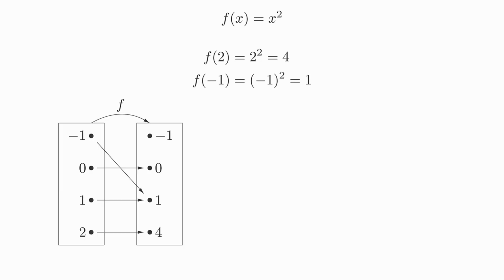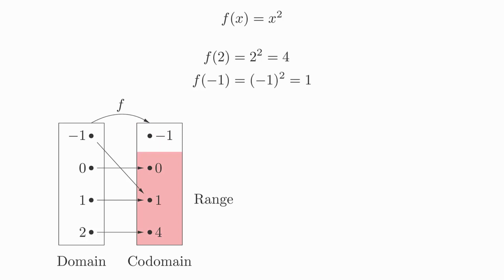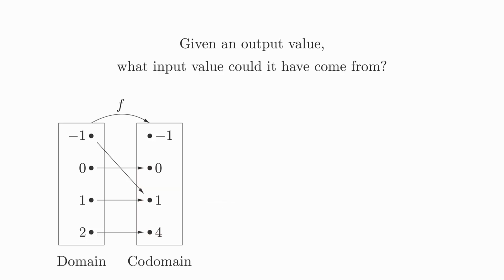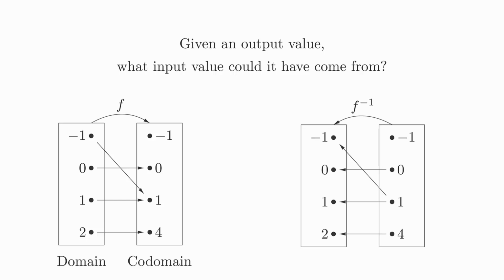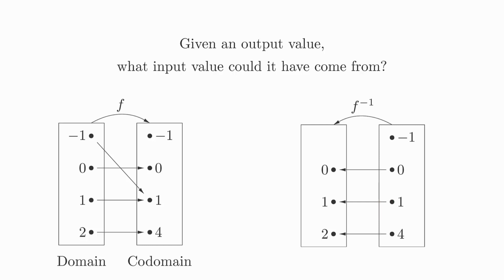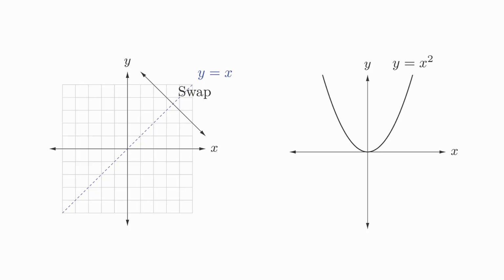4.7 - Video 1 - Inverses of Functions